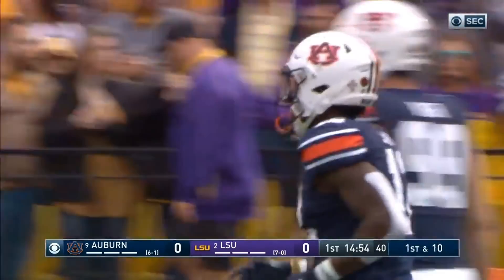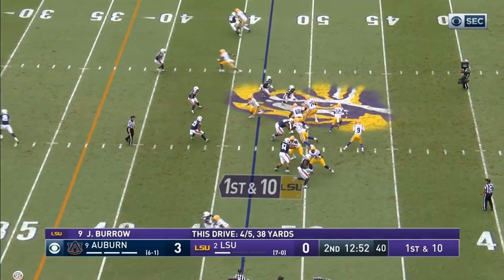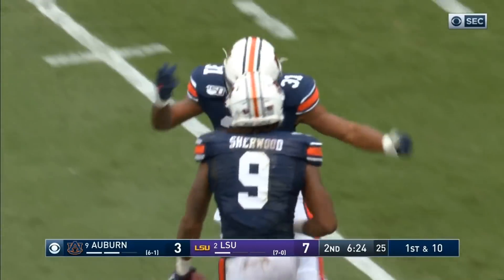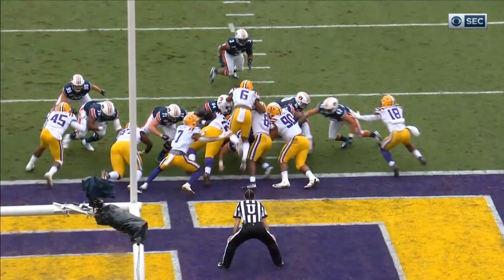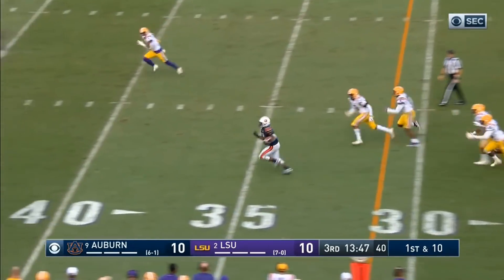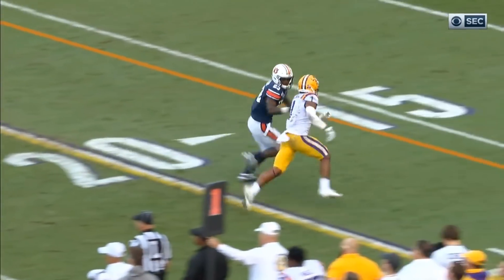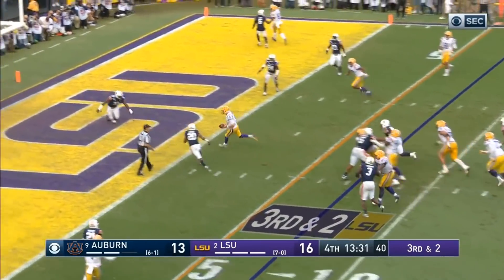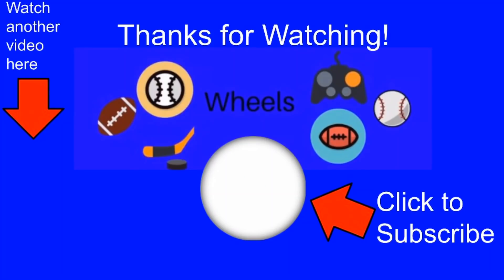#9 Auburn vs #2 LSU Highlights | NCAAF Week 9 | College Football Highlights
LSU hosted Auburn in week 9 of the 2019 college football season. This was a huge SEC matchup between two top 10 teams.